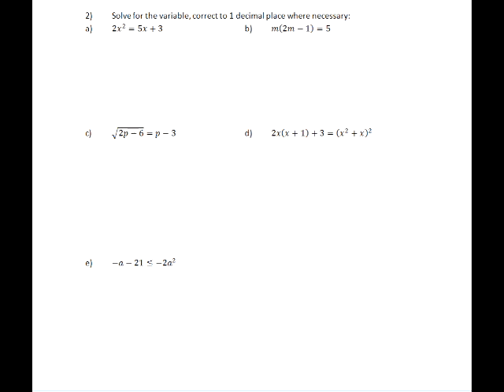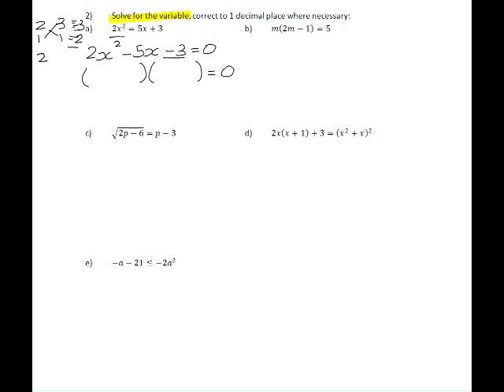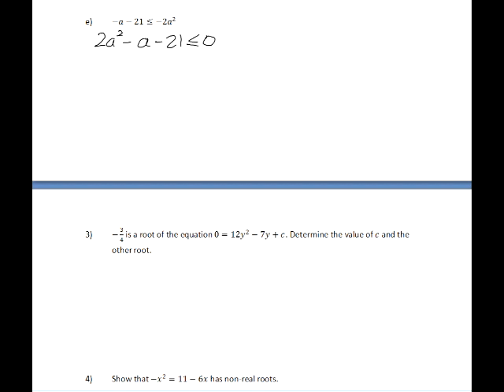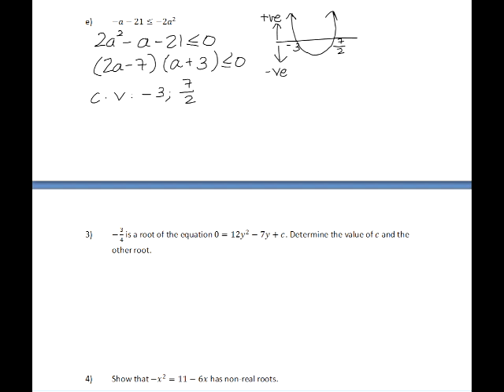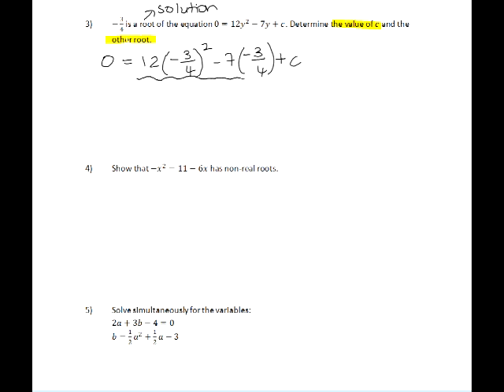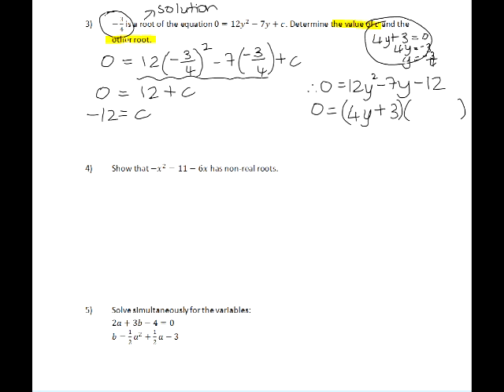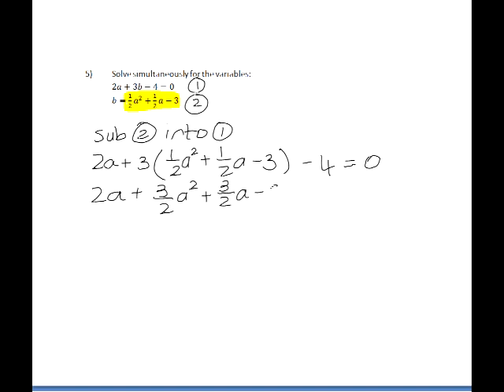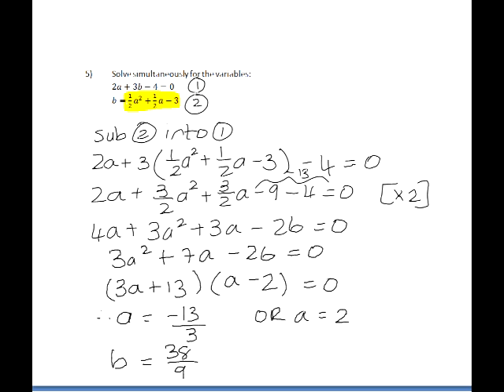Worked solutions to selected questions from Grade 11 Module 2 checkpoint test 1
Lesson code: Gr 11 Mod 2 Checkpoint test 1